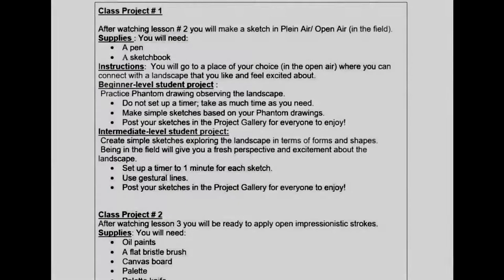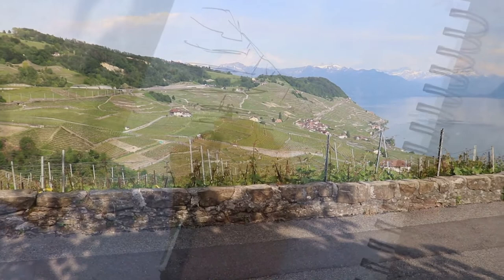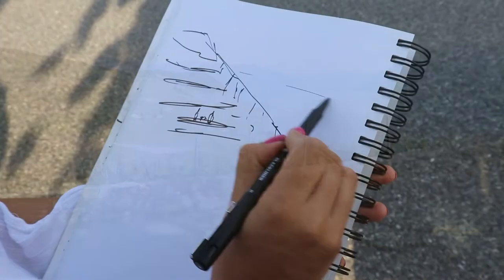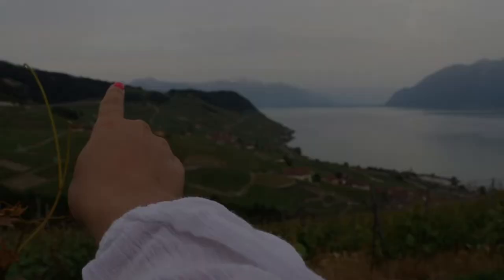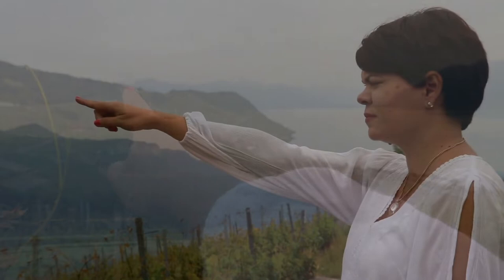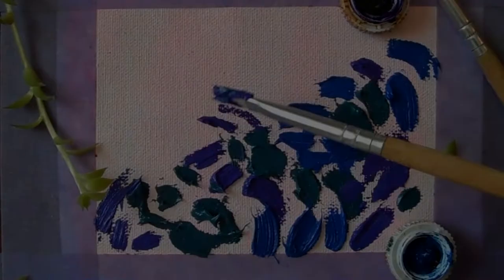Paint Vibrant Landscapes in oils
Welcome to my new online class : Paint Vibrant Landscapes in oils!
In this Skillshare class you will learn how to capture a landscape with vibrancy and spontaneity, connecting to it emotionally through shape, color and motion. Along the way you will be provided with many tips and exercises to help you develop your skills.
By the end of the class you will paint confidently with thick meaningful strokes, not merely copying a landscape but feeling a part of it.
This class is suitable for beginner and intermediate level students who are excited about learning this exciting new style of painting.